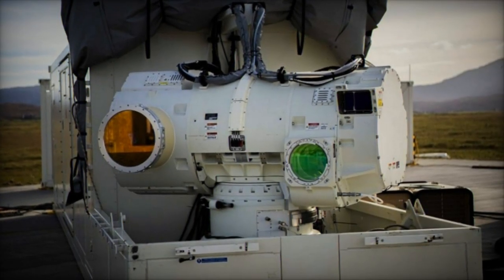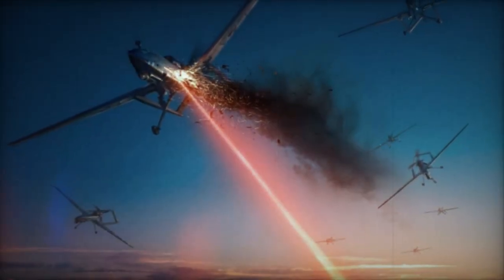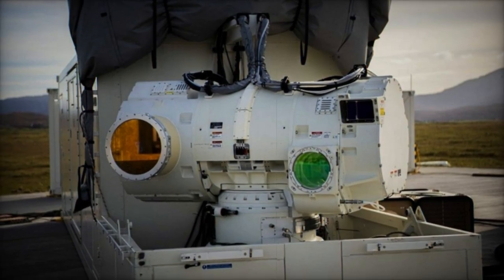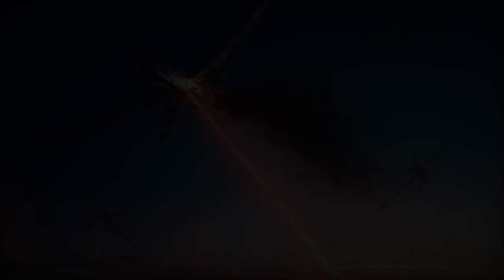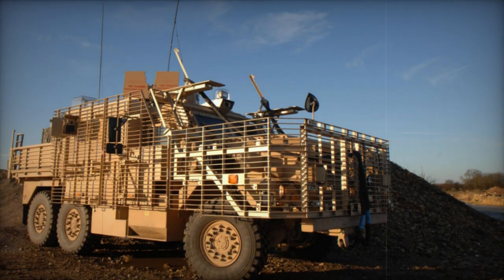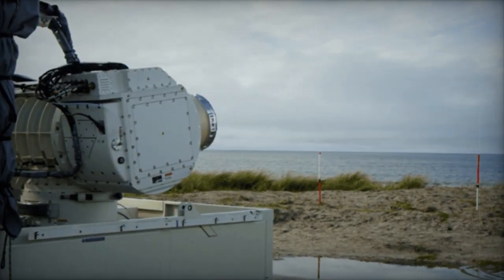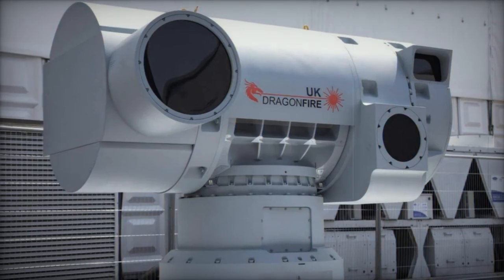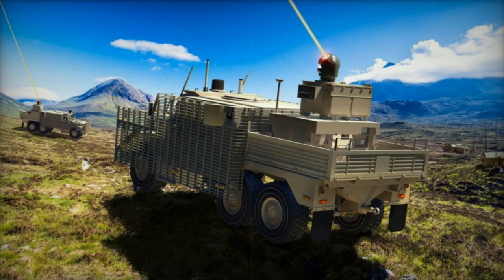UK Successfully Tests DragonFire Laser Weapon Mounted on Wolfhound Armored Vehicle